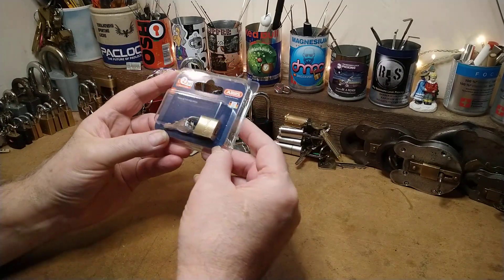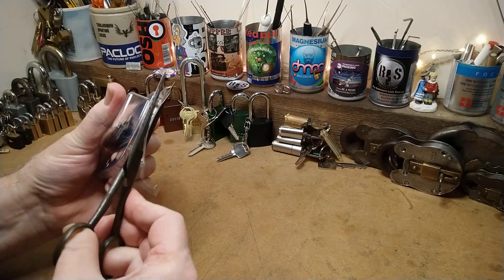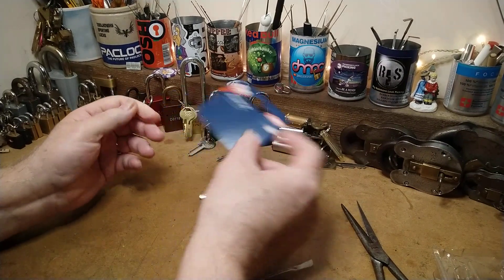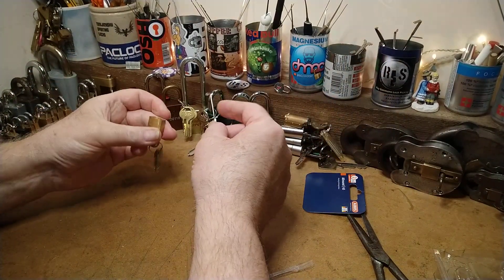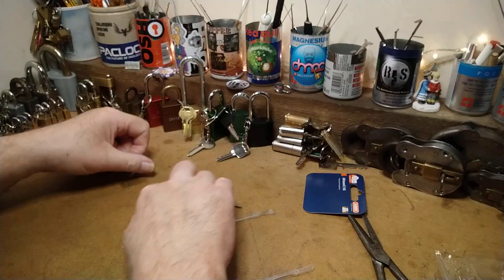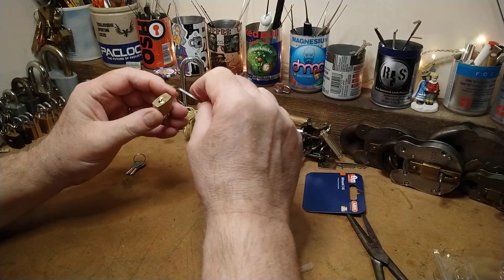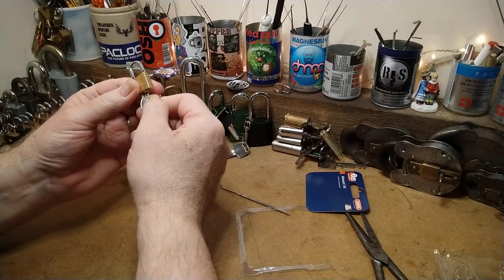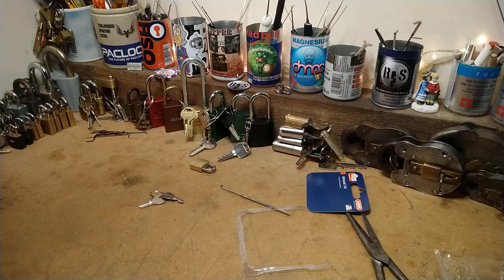#105 ABUS 45/20 Crap Lock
@ABUSgroup Can I have another one please?